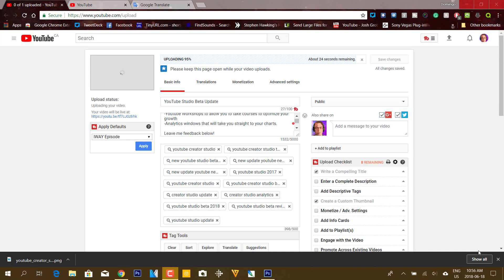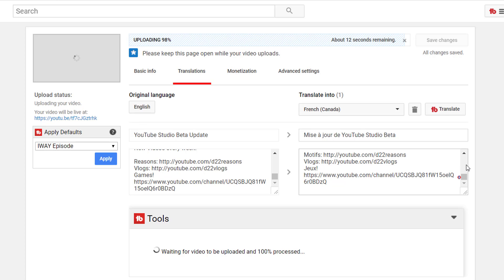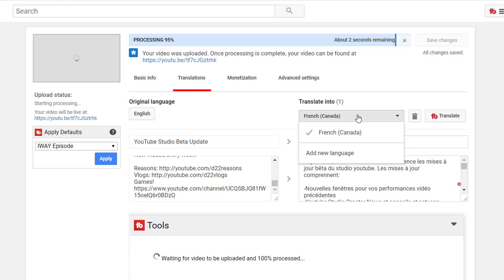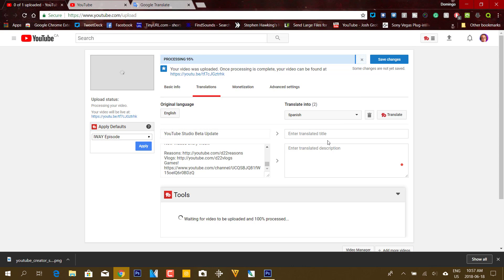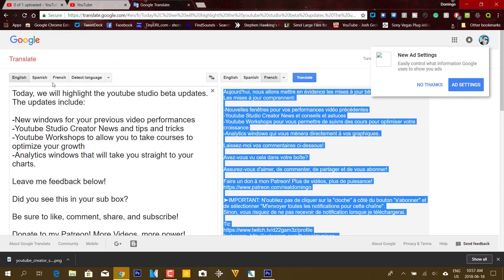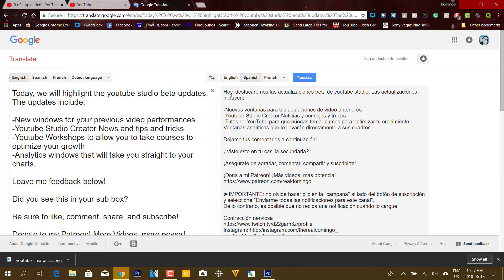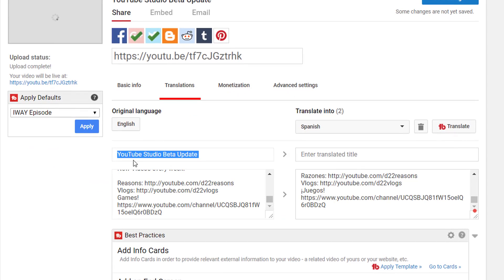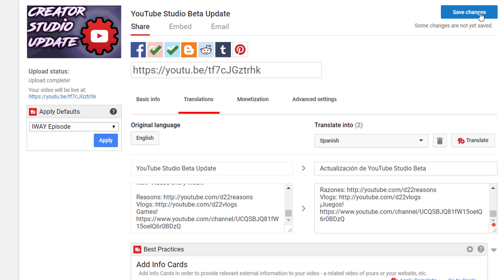How To Translate YouTube Videos FREE 2018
There is a way you can translate your video descriptons for free and it is very simple. Google Translate.

You simply open a new tab to go to translate.google.com

Enter your video description into the translator and translate to any language your heart's desire. Try it out today!